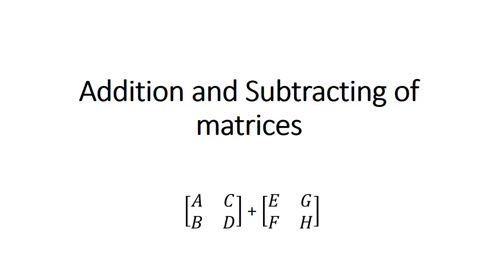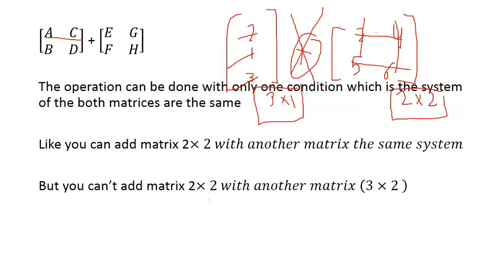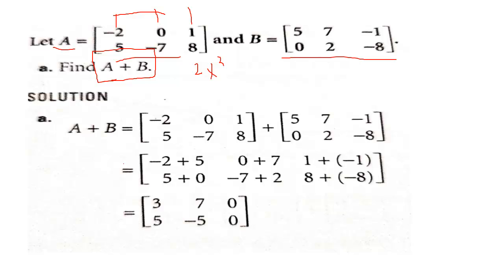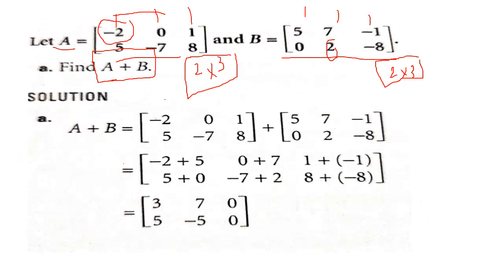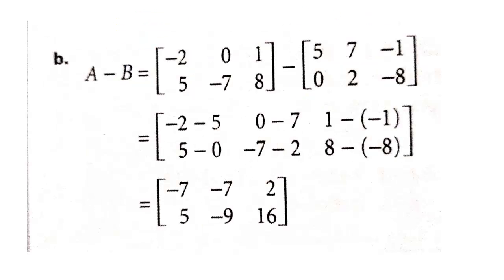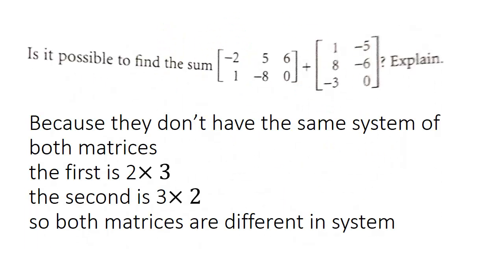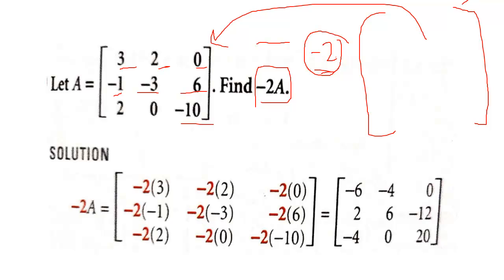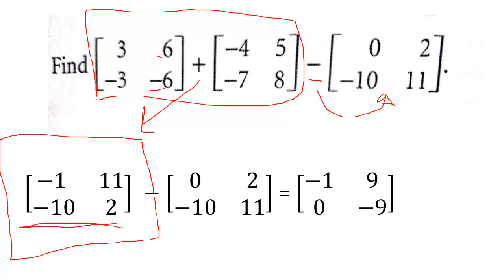math gr 10 first lesson